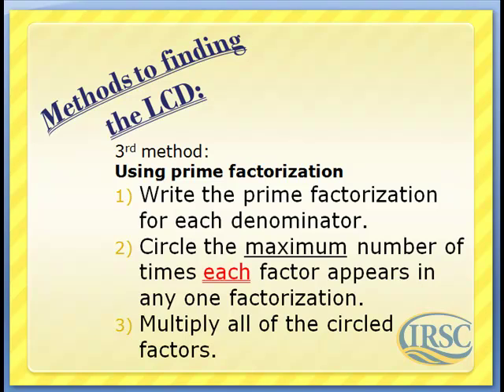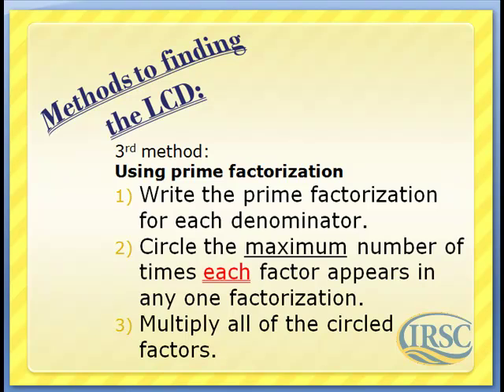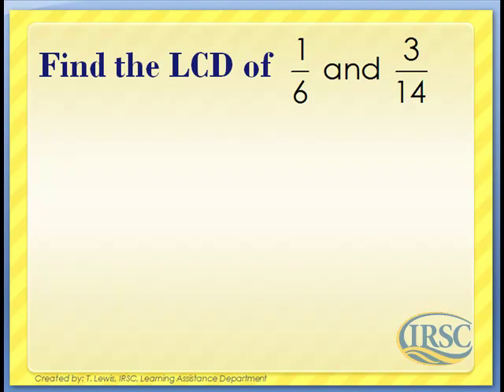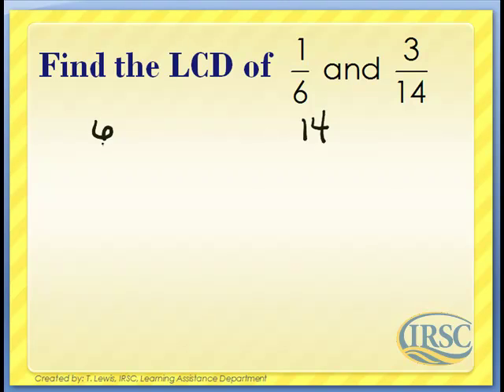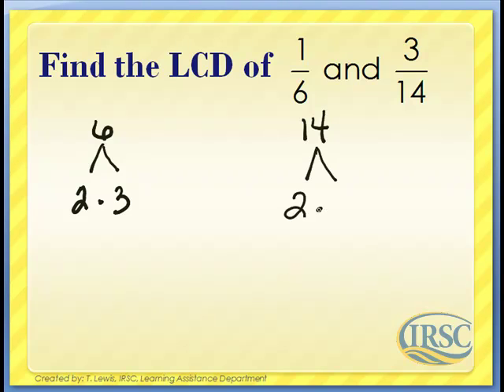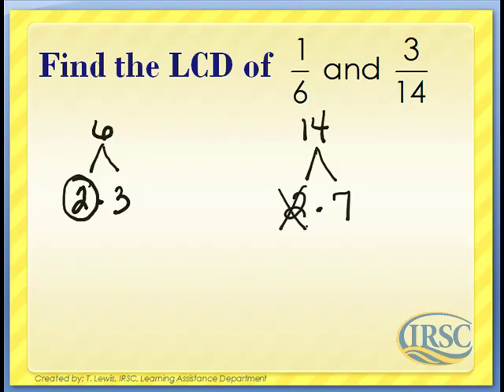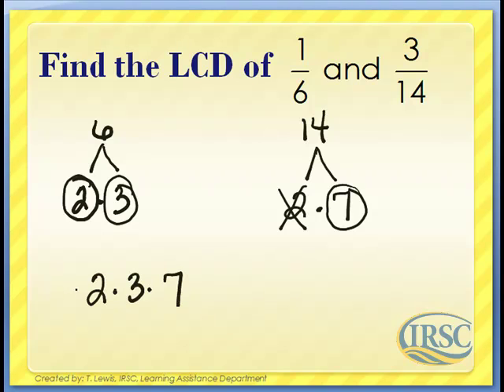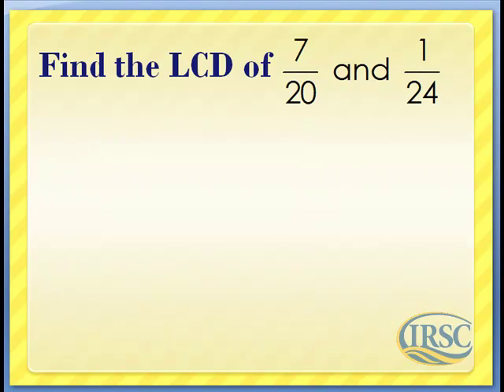Finding the LCD with Prime Method by Lewis